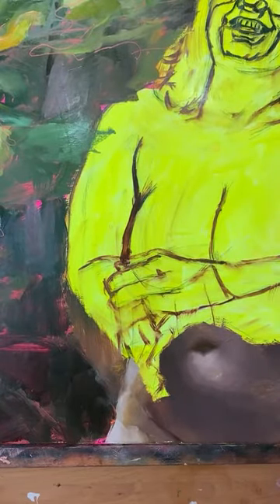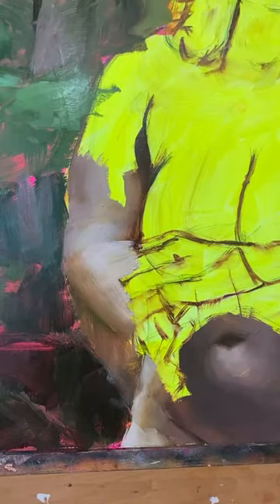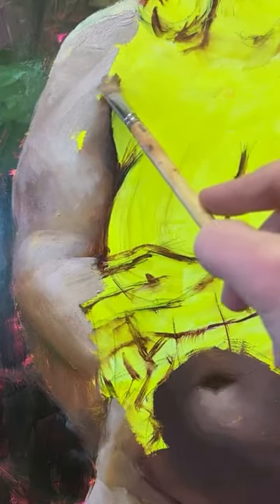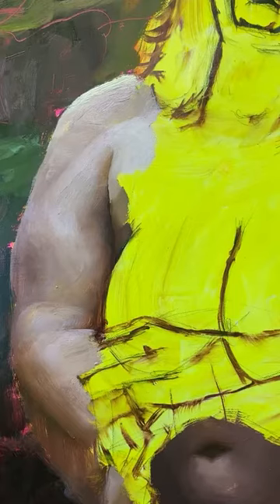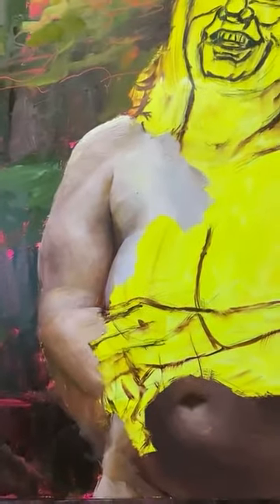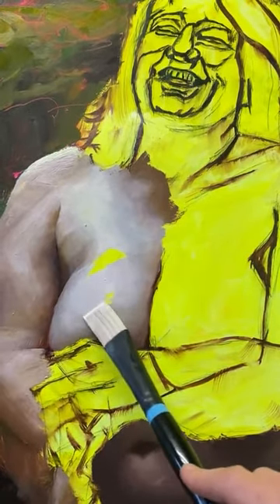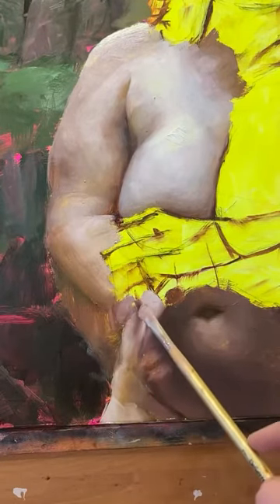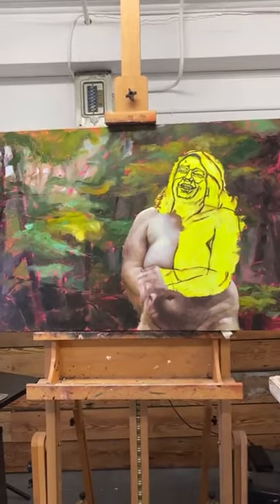Live Oil Painting Demo - Painting a Figure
Here's the recording of my instagram live on February 1 2022.  I hope you enjoy it!

Painted on 24" x 36" linen, primed with clear pva primer and then with 3 coats of Gamblin Oil Ground.

If you enjoy live paintings demos, be sure to check out where I do a live demo with Q&A every month!

Paint colours used:
Kama fluorescent orange, magenta, and yellow
Gamblin Titanium White
Gamblin Cadmium Orange
Gamblin Raw Sienna
Gamblin Perylene Red
Williamsburg Quinacridone Red
Gamblin Cadmium Red Light
Gamblin Cadmium Yellow Light
Williamsburg Indian Yellow
Winsor & Newton Cadmium Green Pale
Winsor & Newton Sap Green
Winsor & Newton Permanent Green Light
Williamsburg Cobalt Blue
Old Holland King’s Blue Light
Old Holland Violet Grey
Winsor & Newton Purple Lake
Gamblin Phthalo Green
Williamsburg Ultramarine Blue